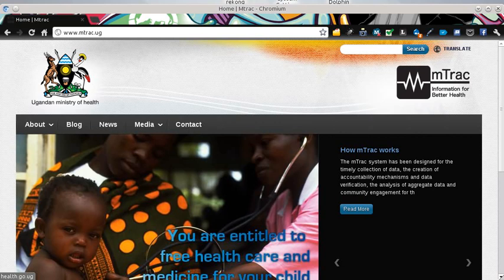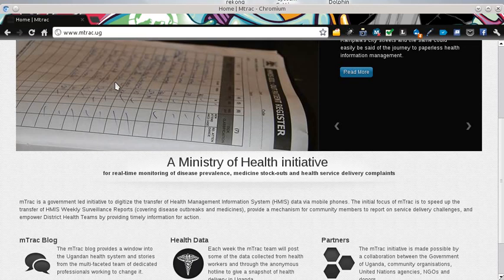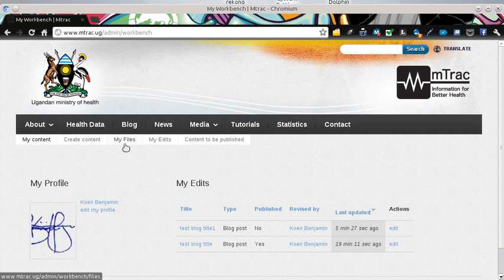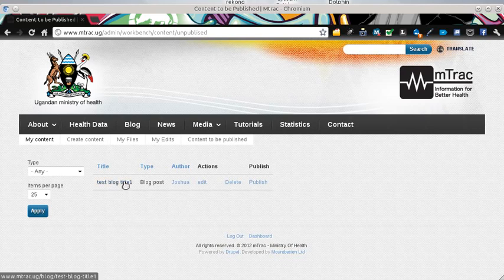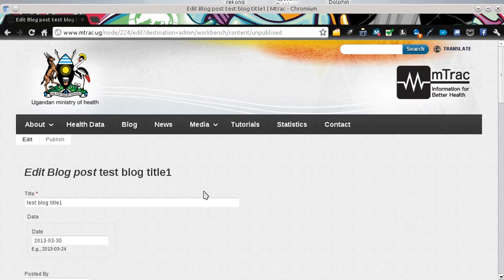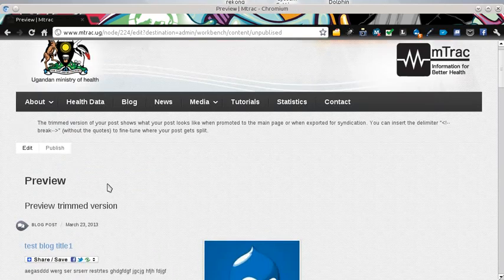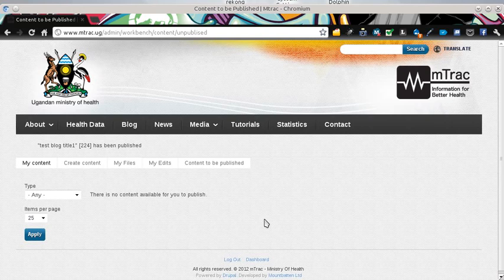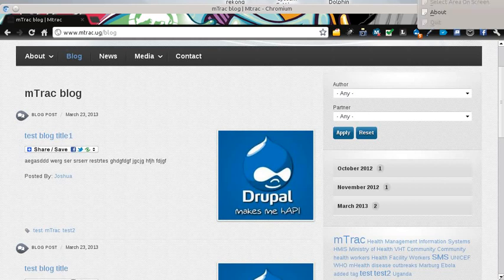mTrac Website Tutorial - Video 3 - How to Approve Content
This video explains how to approve and publish content on the mTrac website